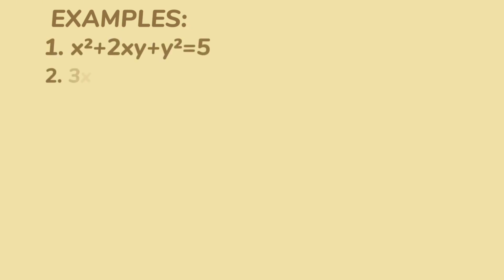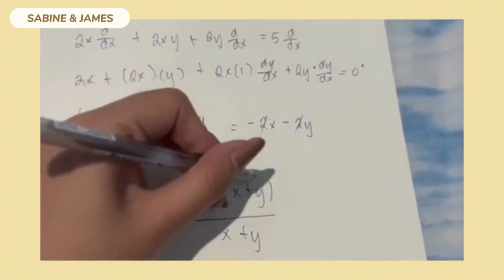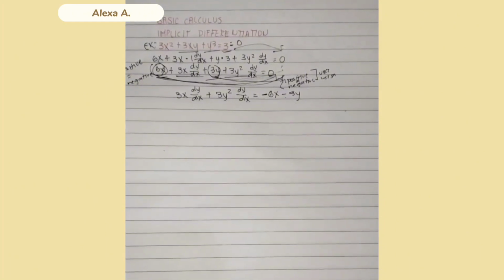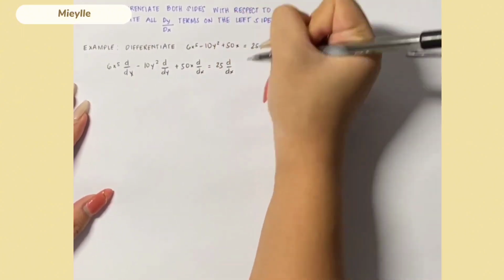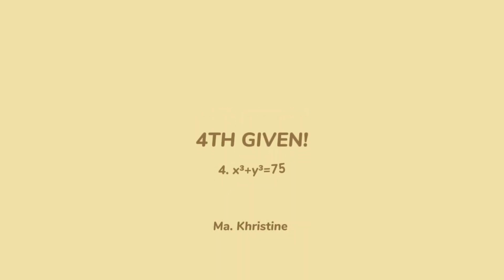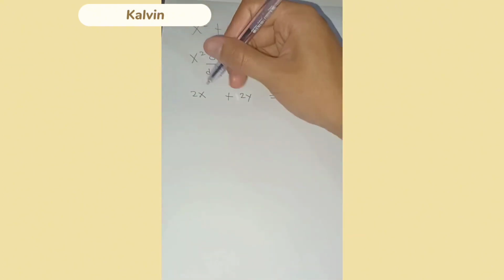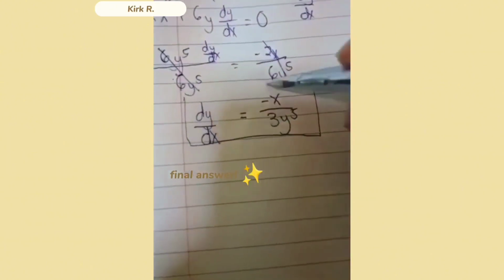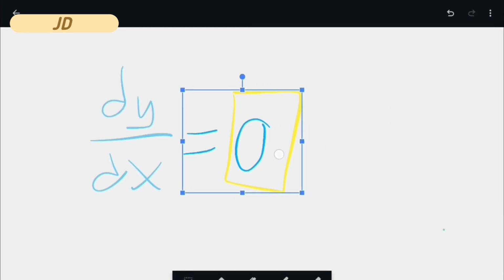Implicit Differentiation of Derivatives — Final Performance Task in Basic Calculus (Group 2)